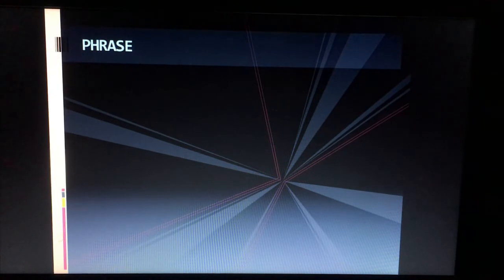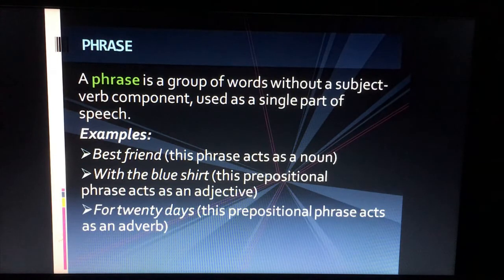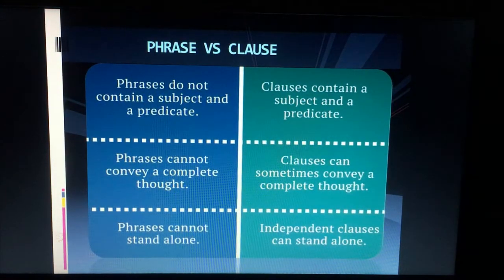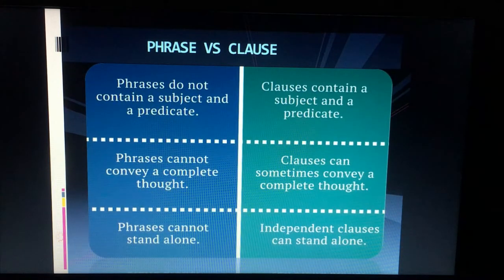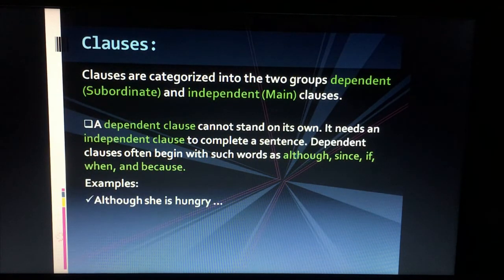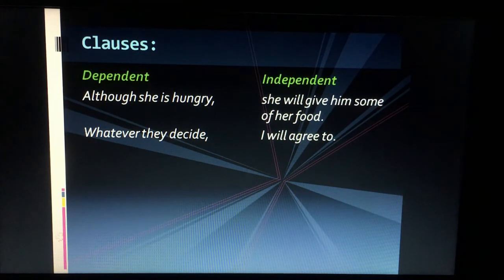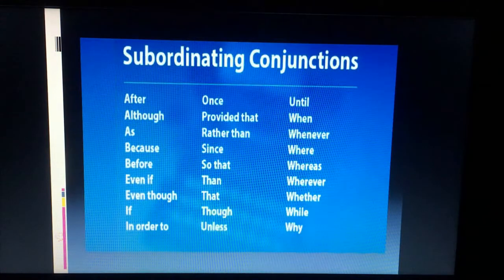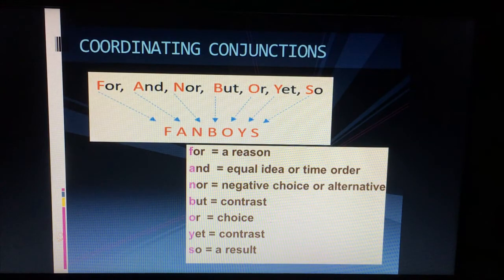Class : 6 Subject: English Language (Grammar) Chapter:04